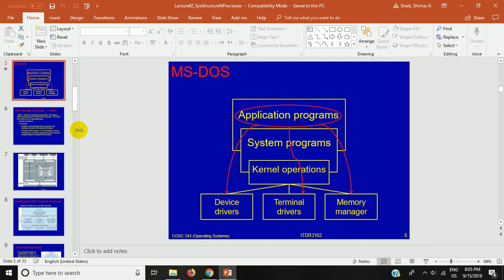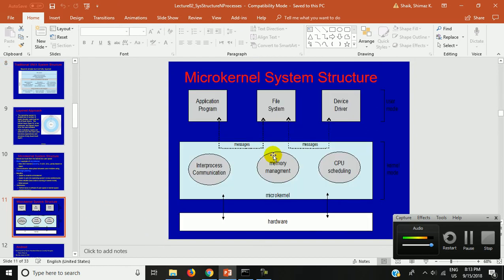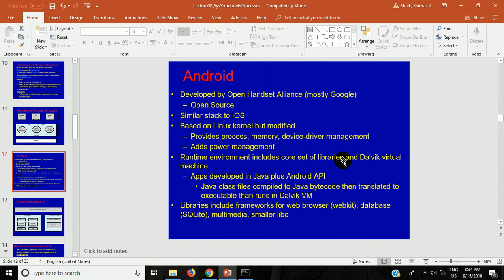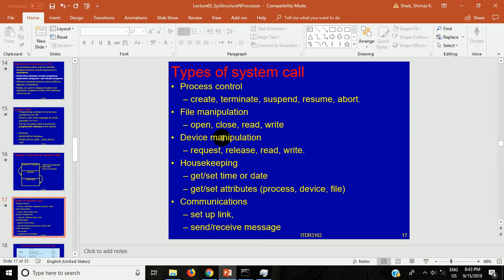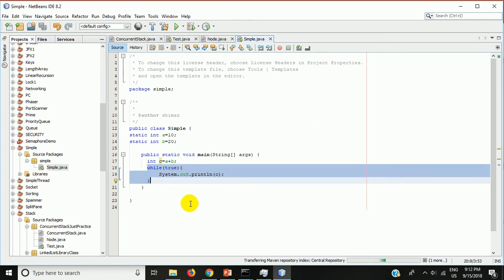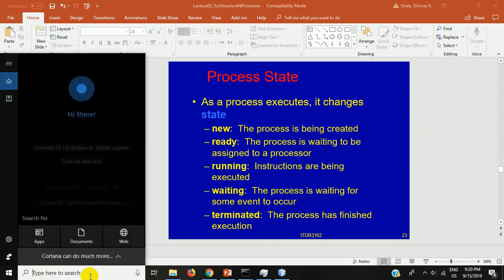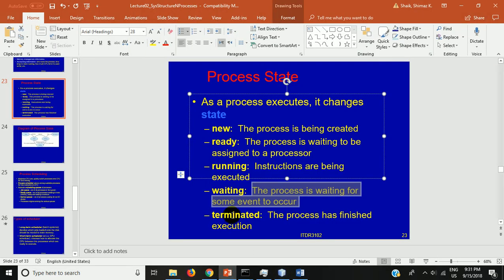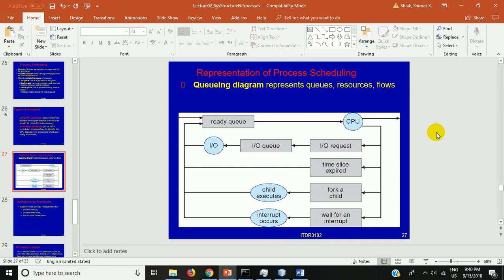Basics of Operating System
Layers of Operating System, System Call